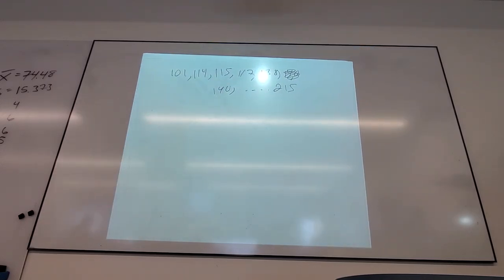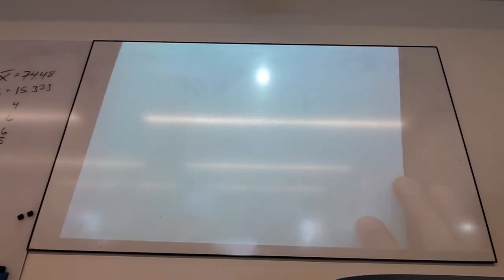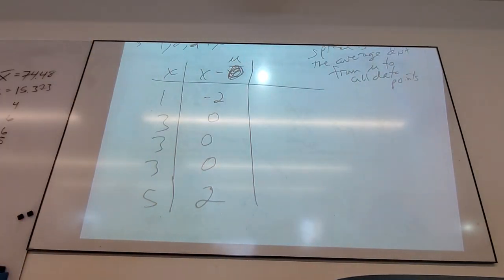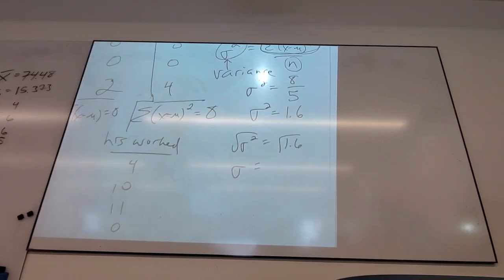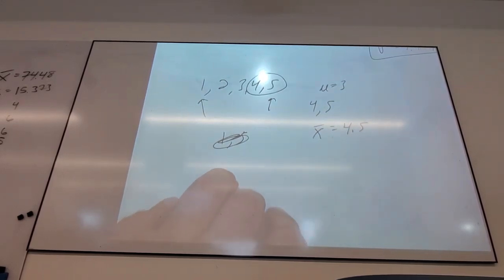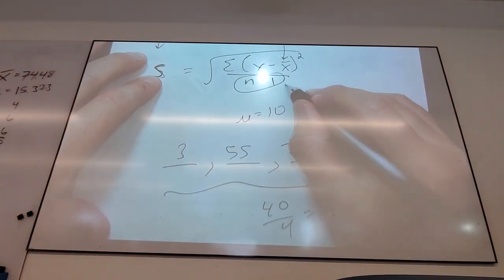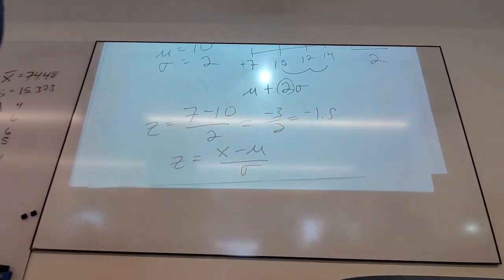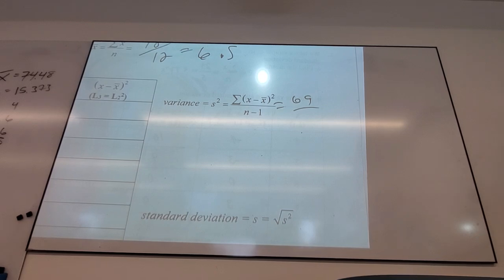Math 160, Feb 18 Lecture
Going over 2.7 - standard deviations